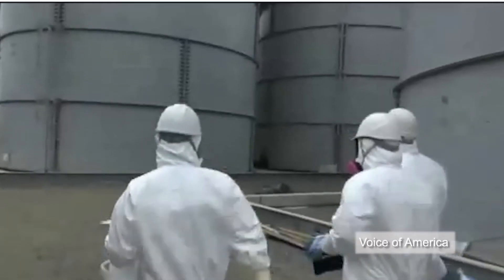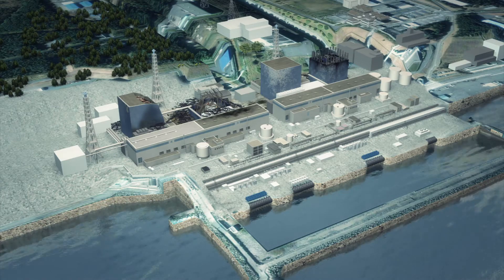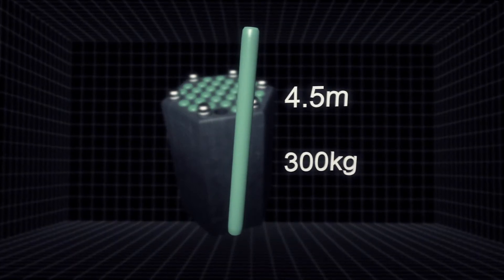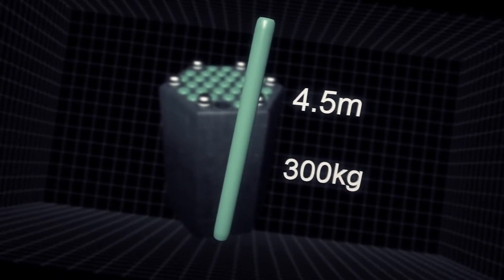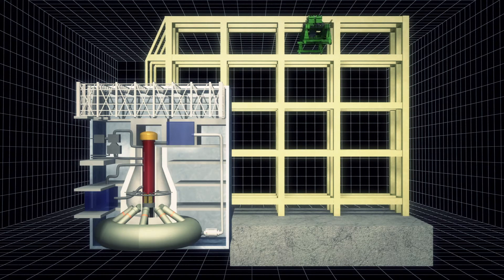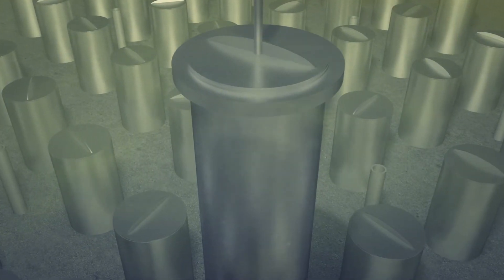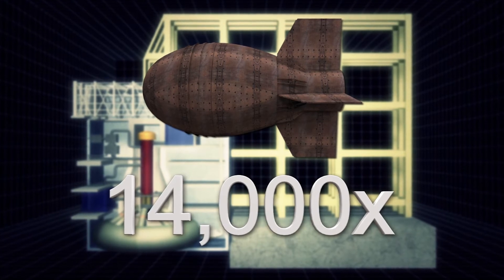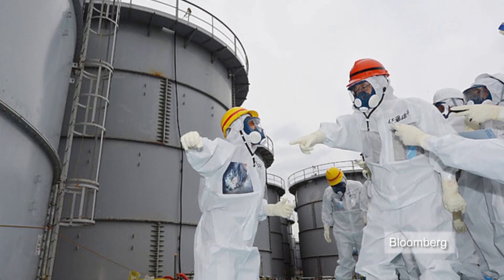Fukushima cleanup: extracting nuclear fuel rods from damaged reactors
In mid-November, the Tokyo Electric Power company will begin extracting used nuclear fuel rods stored in one of the damaged reactors in the Fukushima Daiichi power plant.

Used fuel rods continue to emit heat and radiation, and need to be cooled for 3 to 5 years before they can be properly disposed. These rods are bundled, and stored in circulating pools within the reactors.

TEPCO is gearing up to extract 400 tons of spent fuel from reactor four. This will be accomplished by a 273-ton mobile crane that sits on a metal frame built adjacent to the reactor building. The structure is erected on a foundation separate from the building, and does not impose further strain to the reactor.

After debris is cleaned out from the cooling pools, the crane will extract the fuel rod bundles individually and place them into cooling chambers to be transported to pools in other reactors. This process is estimated to take up to 18 months.

1,533 used and unused fuel rod bundles are stored in reactor four's cooling pool, according to the Nuclear Regulation Authority. This amounts to 14,000 times the radiation released in the atomic bomb that struck Hiroshima in 1945.

Used fuel rods are still loaded with radioactivity. Dropping or damaging the bundles during the transfer process can trigger an explosion many times more severe than the one in March 2011.

Reactor four also contains 10 times more Cesium-147 than Chernobyl. Total withdrawal from the powerplant will be imposed in the event of an explosion, according to a Voice of America report.